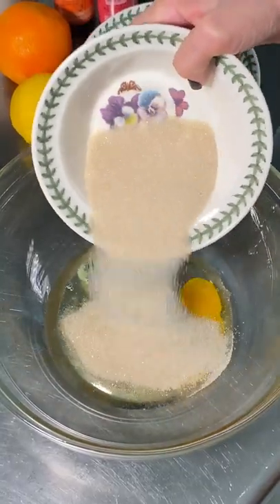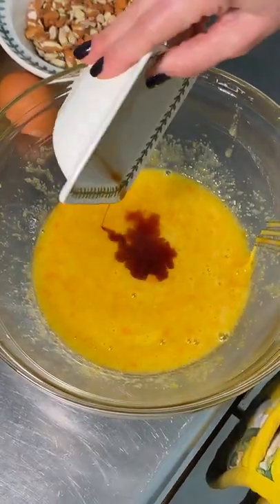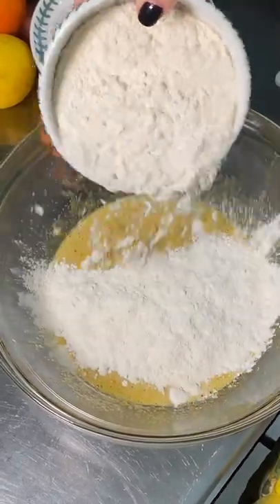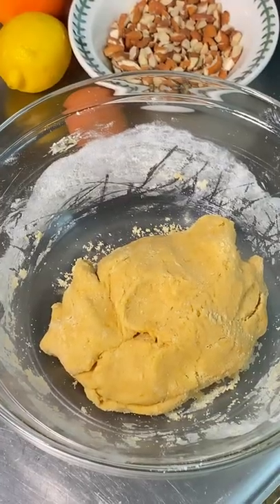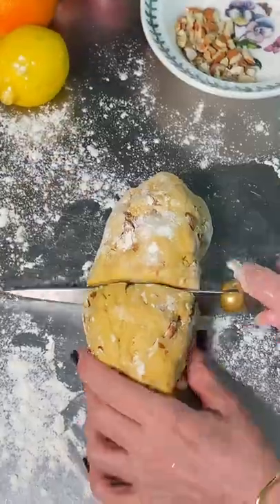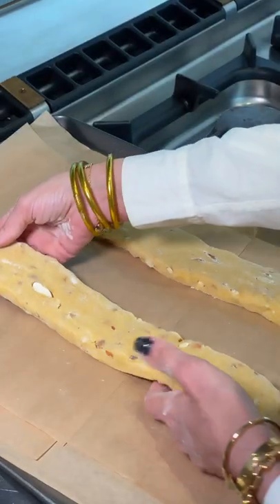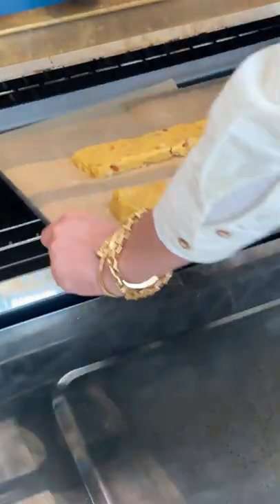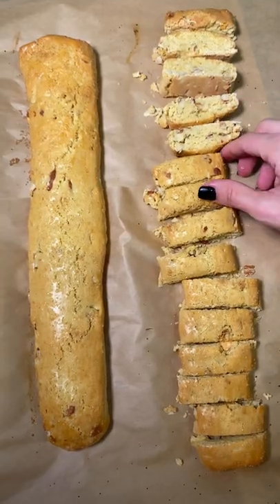Old Italian Biscotti Recipe in 60 Seconds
Classic Old Italian Biscotti Recipe!